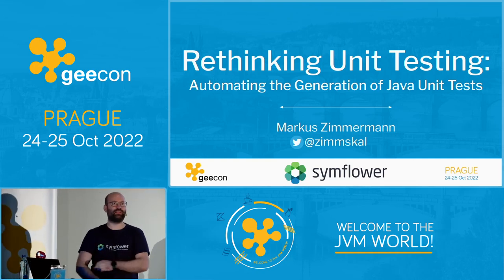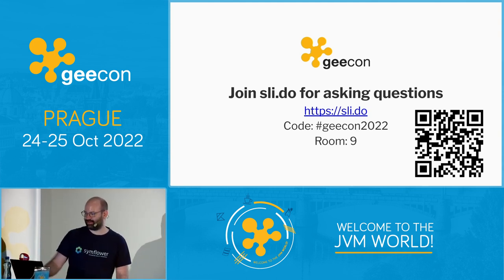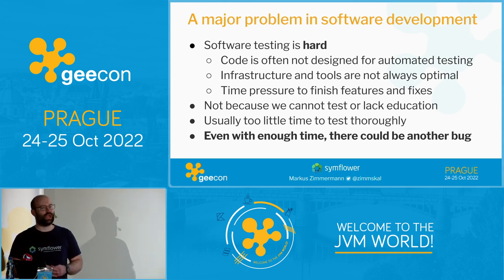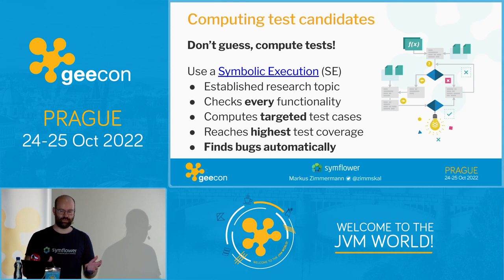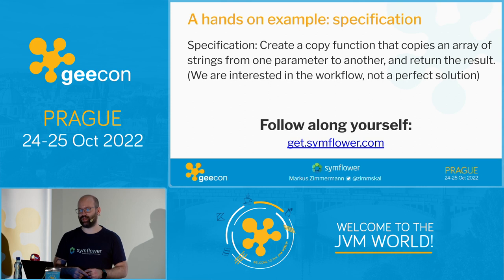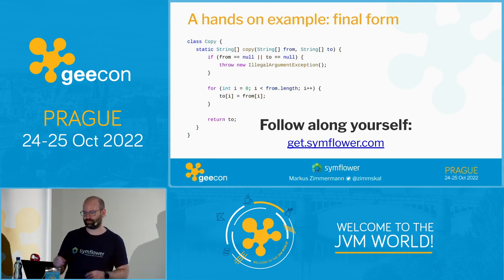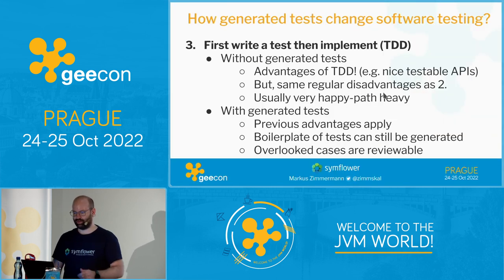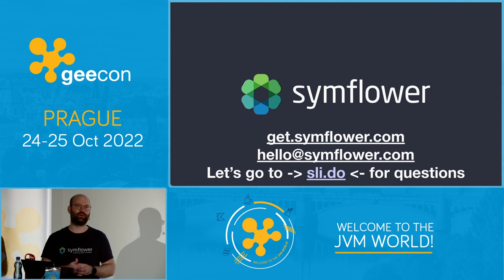GeeCON Prague 2022: Markus Zimmermann - Rethinking Unit Testing: Automating the Generation of Java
In an ideal world, any code we write would be tested in real time, letting us catch bugs on the fly to write 100% correct code. Automated test cases can help us move closer to this ideal, keeping code behavior stable and implementations regression-free. Test-driven development is a step ahead, allowing us to write better code and extend test suites one behavior at a time. However, all those test cases still need to be written manually, a painful time-consuming process that leaves plenty of room for error. Manually written tests often tend to be flawed, focusing on the happy path and overlooking corner cases and bugs. In this talk, Markus Zimmermann argues for a new way to dramatically improve unit testing. By generating unit tests based on the current implementation automatically rather than manually, we can improve productivity and catch bugs on the fly, while code is being written